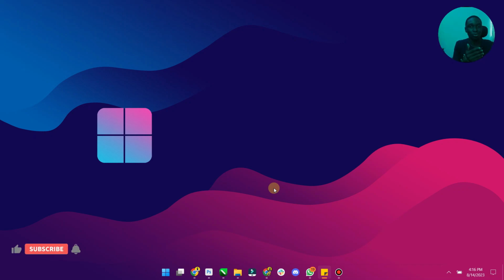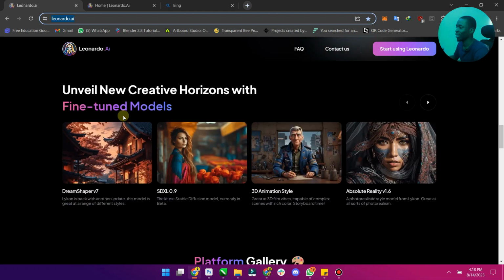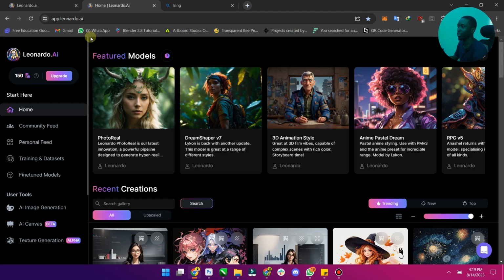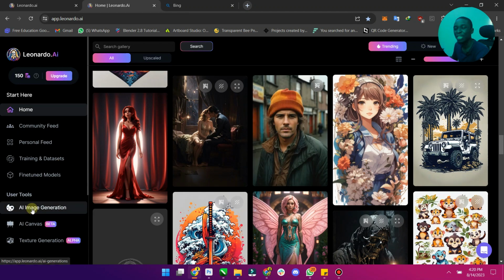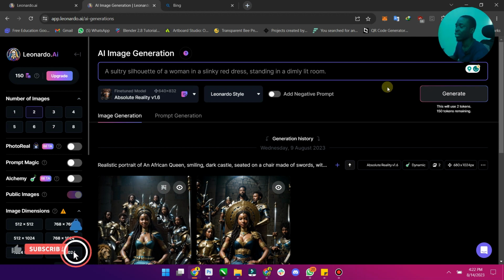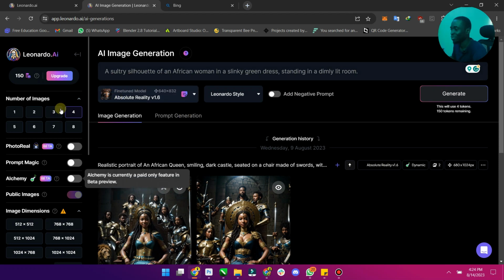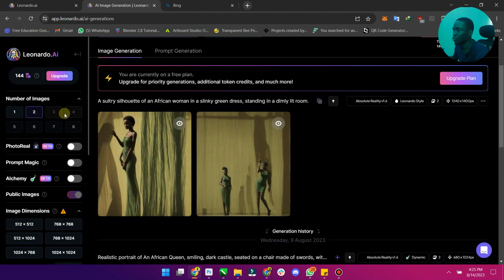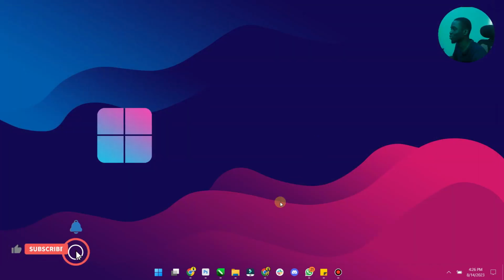IS THIS FREE TOOL BETTER THAN MIDJOURNEY?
Curious about the latest in AI-powered image generation? 🖼️🤖 In this video, we explore the intriguing world of Leonardo, a Free Image Generator, and put it to the test against the well-known Midjourney AI. Join us as we delve into the features, capabilities, and user experience of both platforms. Discover which one stands out in terms of quality, ease of use, and creative potential.

Whether you're an artist, designer, or simply intrigued by AI technology, this comparison will provide valuable insights into the world of AI-generated images. Watch now and find out if Leonardo can give Midjourney a run for its money! 🧐🔍